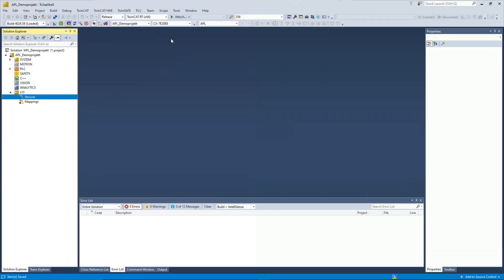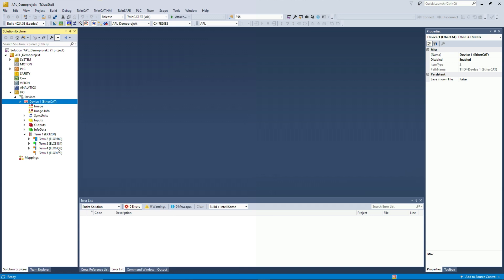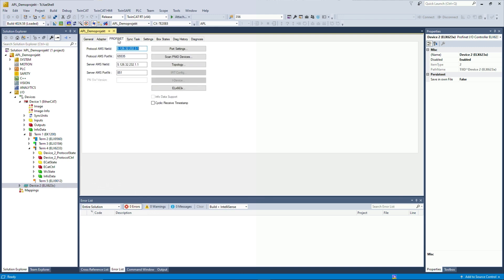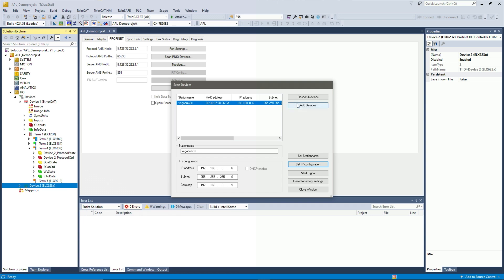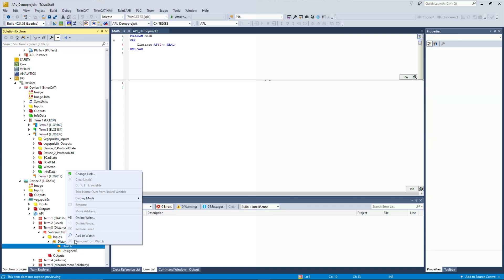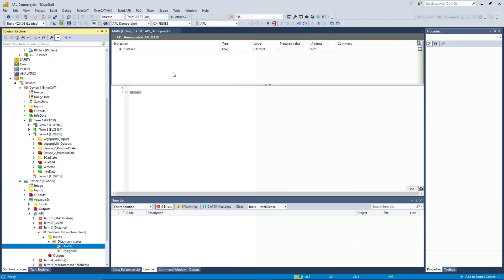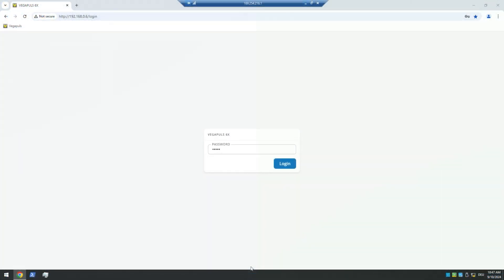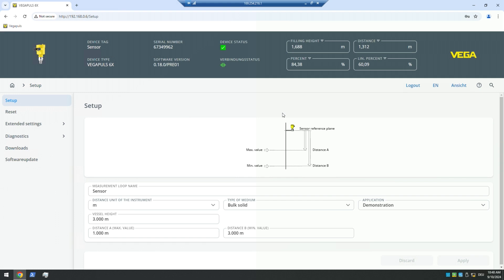Tutorial: Getting started with ELX6233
Learn how to set up the ELX6233 in TwinCAT and integrate Ethernet-APL field devices.

Discover the ELX6233 EtherCAT Terminal for compact integration of Ethernet-APL into the process control system